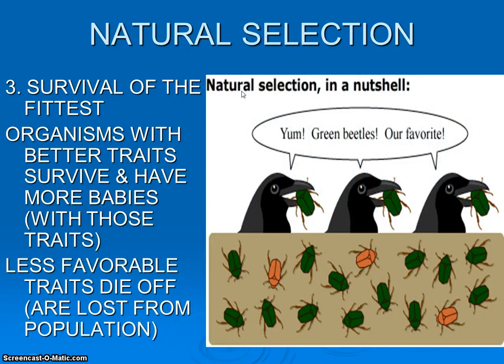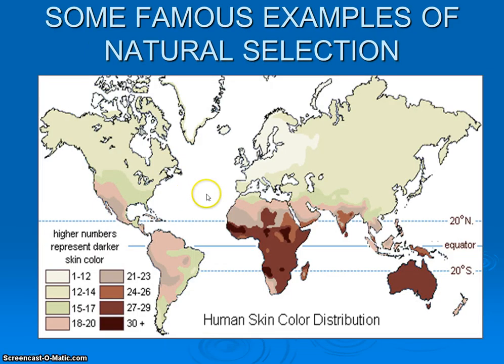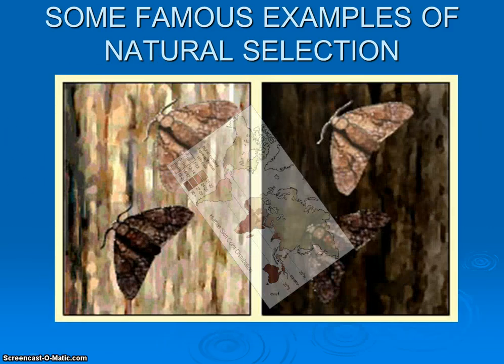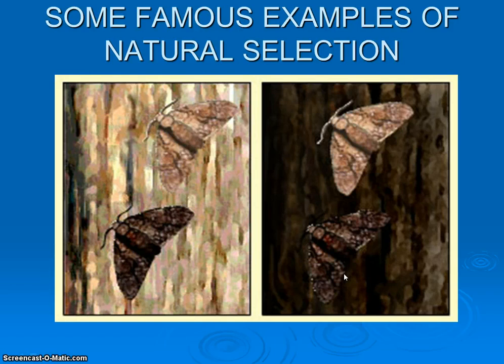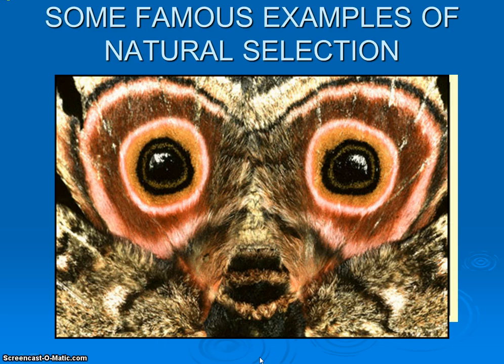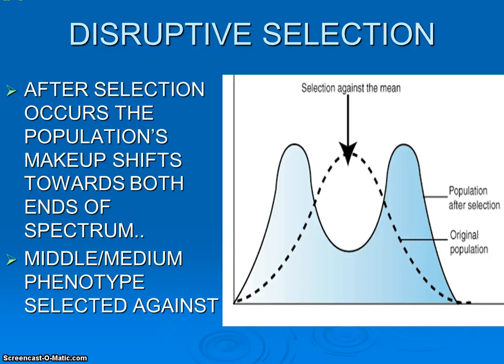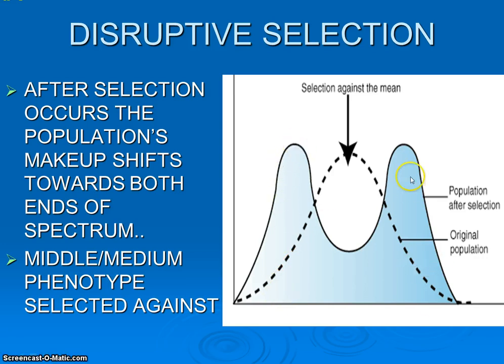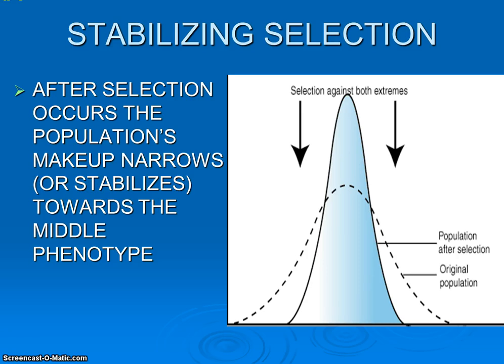Evolution Video 2 Examples & Types of Natural Selection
More natural selection. so simple and awesome!! :)